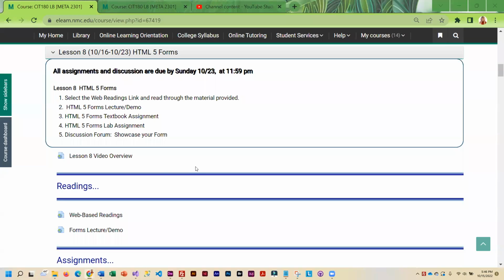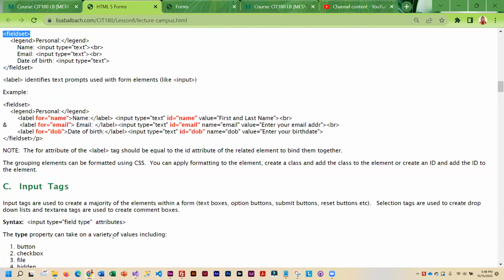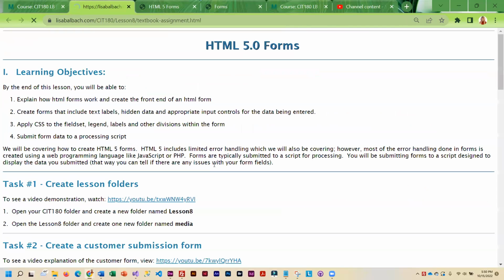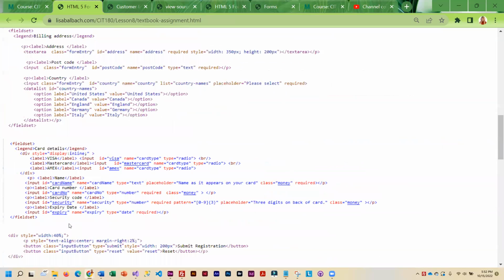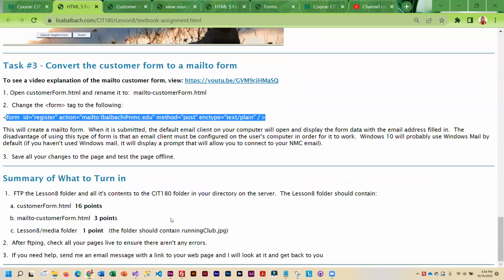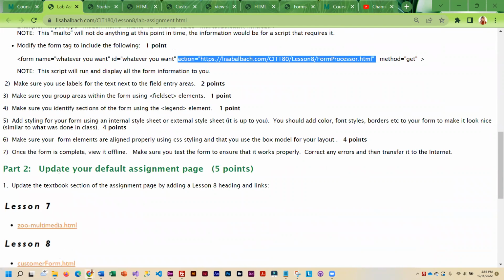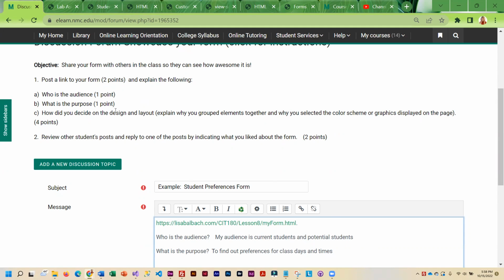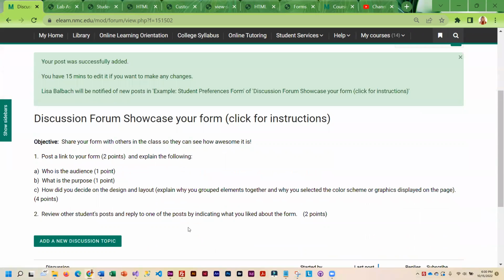CIT180 Lesson8 Overview Fall 2022